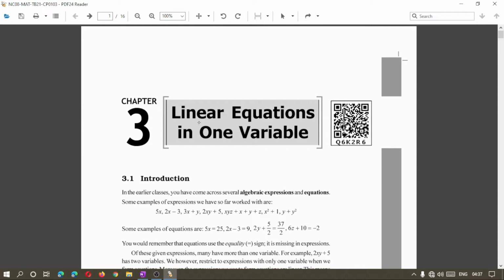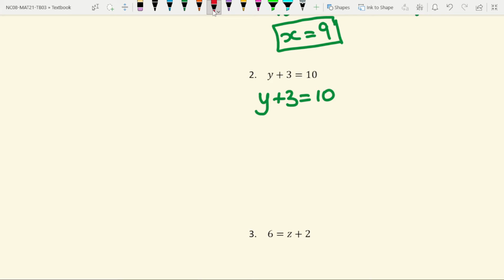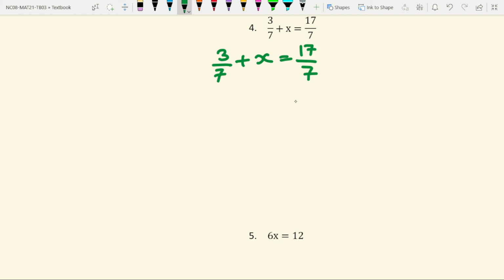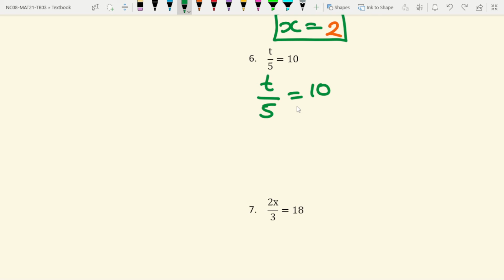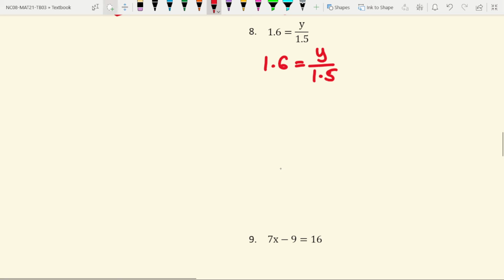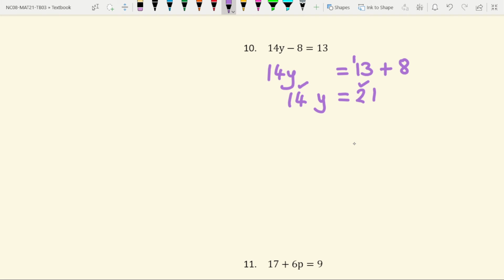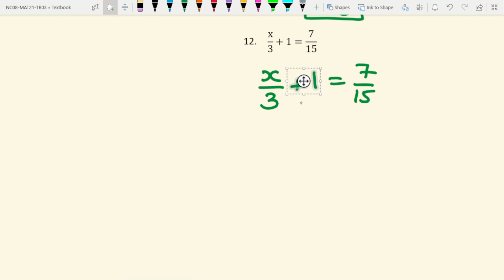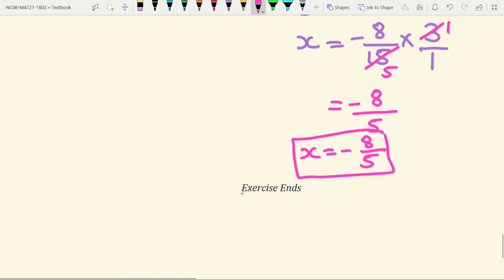NC08-MAT21-TB0302 | EX3.2 | Linear Equations in One Variable